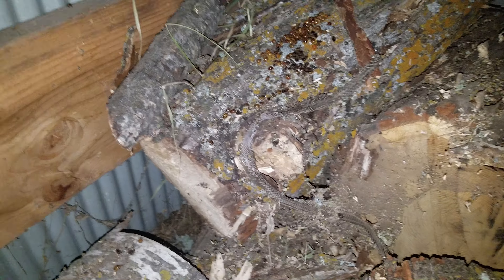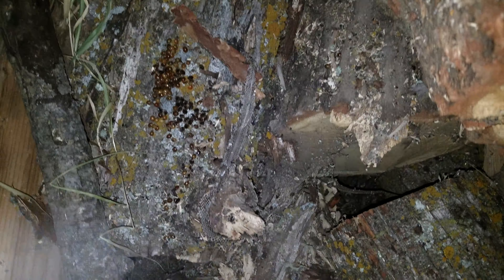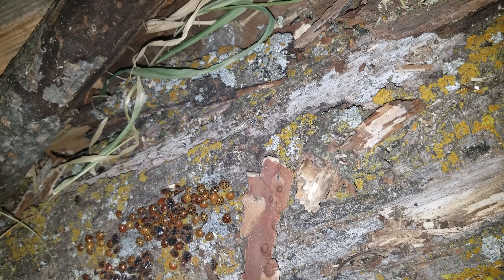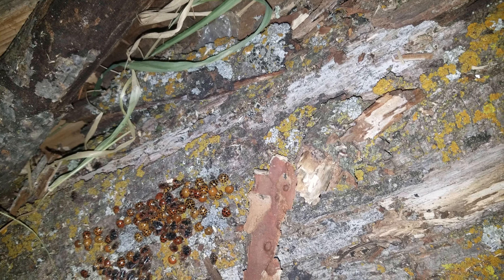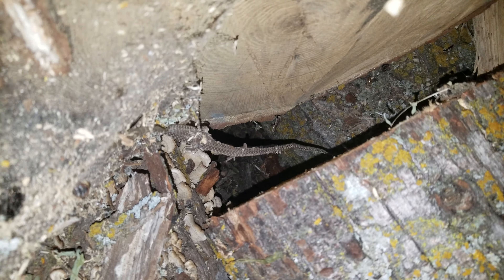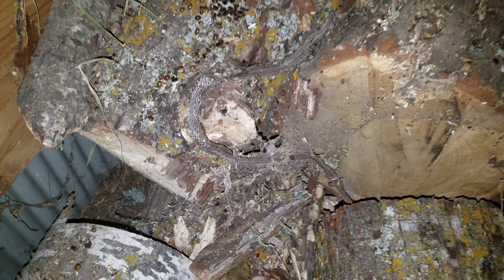Found a cool skin from a garter snake in the wood shed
snake skin in the wood shed